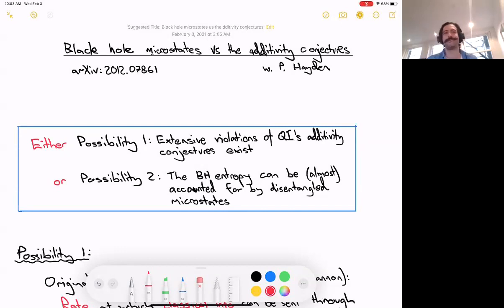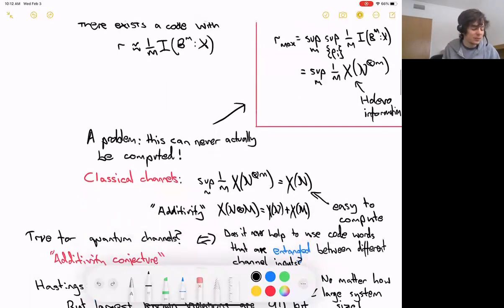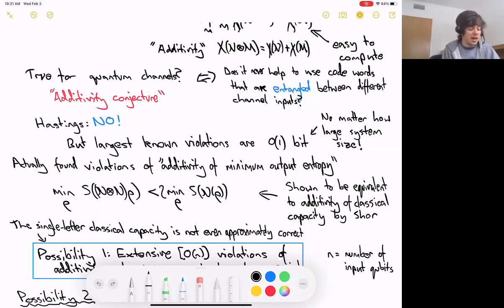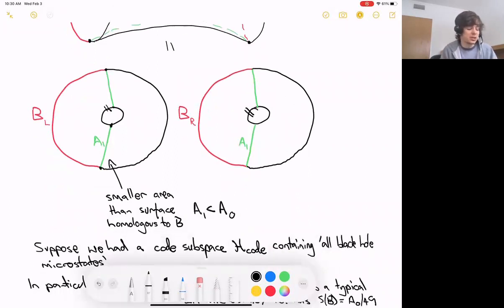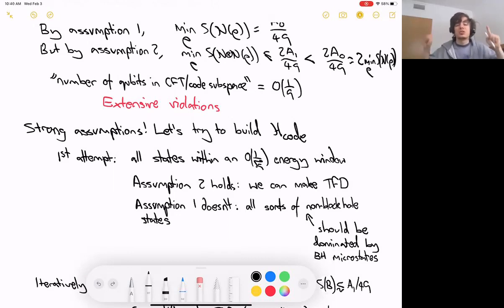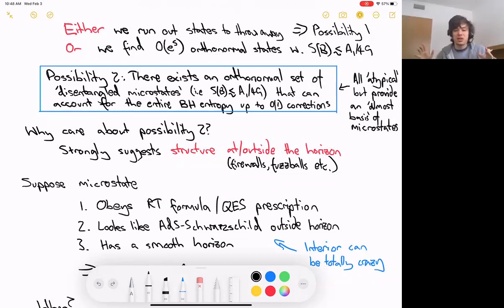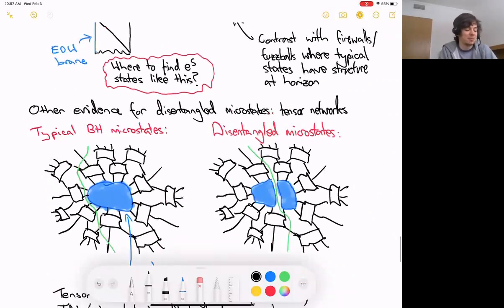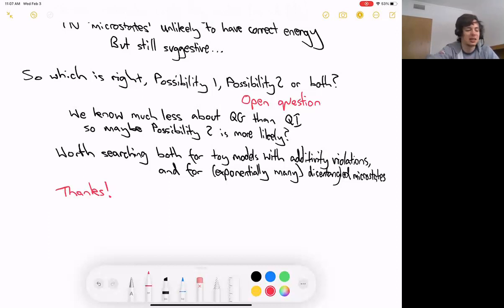QGI Seminar: Geoff Penington "Black hole microstates vs the additivity conjectures"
In this talk, Geoff Penington (UC Berkeley) argues that one of the following statements must be true: (a) extensive violations of quantum information theory's additivity conjectures exist or (b) there exists a set of 'disentangled' black hole microstates that can account for the entire Bekenstein-Hawking entropy, up to at most a subleading O(1) correction. Possibility (a) would be a significant result in quantum communication theory, demonstrating that entanglement can enhance the ability to transmit information much more than has currently been established. Option (b) would provide new insight into the microphysics of black holes. In particular, the disentangled microstates would have to have nontrivial structure at or outside the black hole horizon, assuming the validity of the quantum extremal surface prescription for calculating entanglement entropy in AdS/CFT.

The Quantum Gravity and Information seminar series is a joint initiative between the Max Planck Institute for Gravitational Physics (Potsdam), the University of Amsterdam and University College London.

This talk was recorded on February 3, 2021.